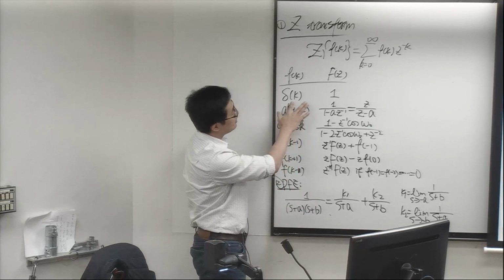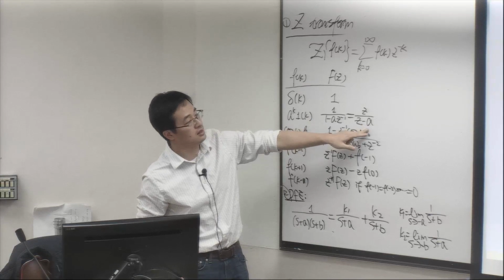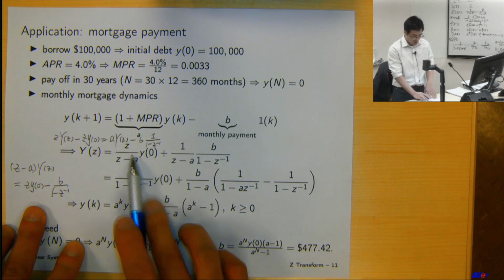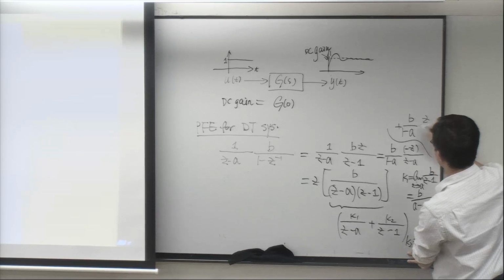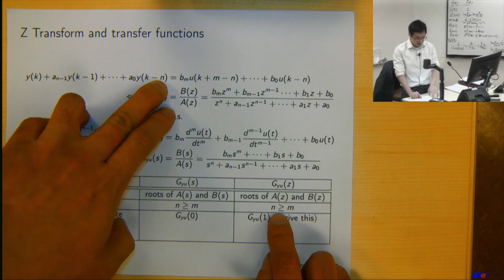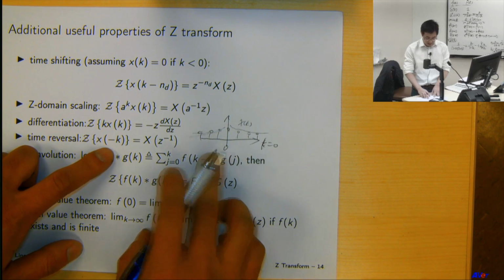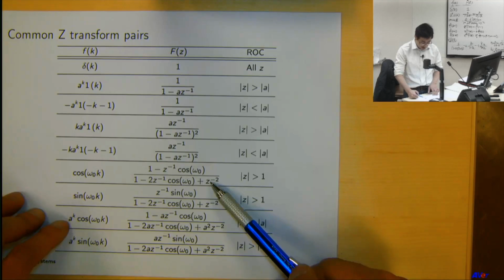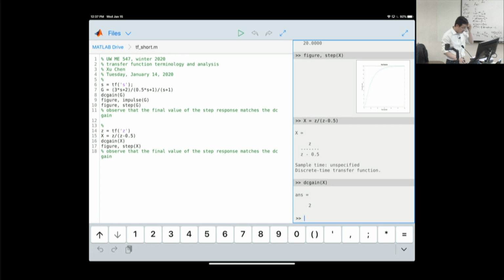Linear Systems: 5-Inverse Z transform and examples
⌨️ Topics: ordinary difference equations, inverse transforms of discrete-time models